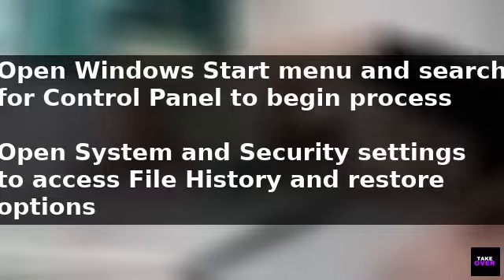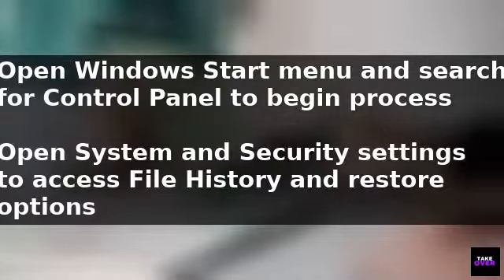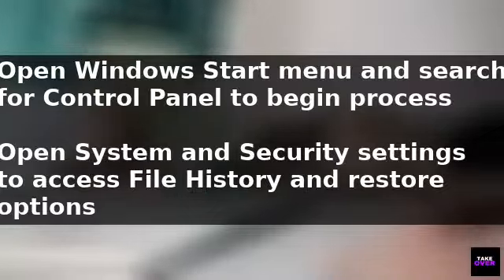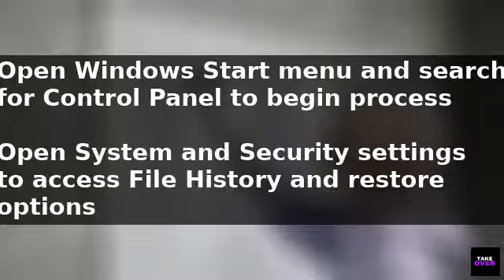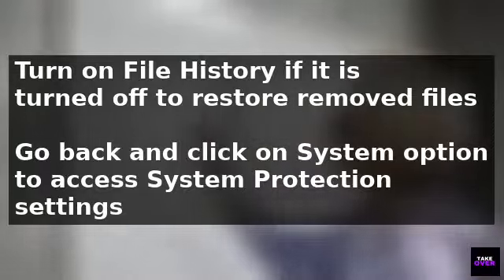How To Restore Recycle Bin After Empty (2025)